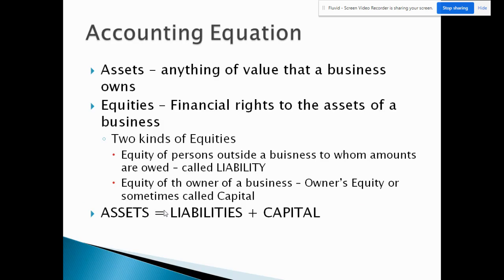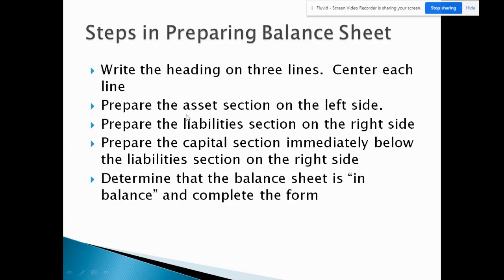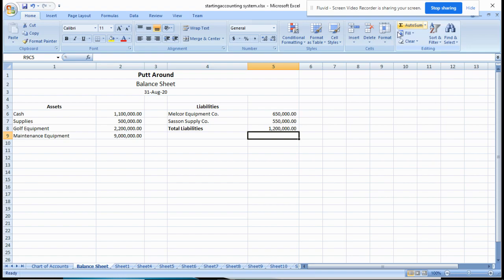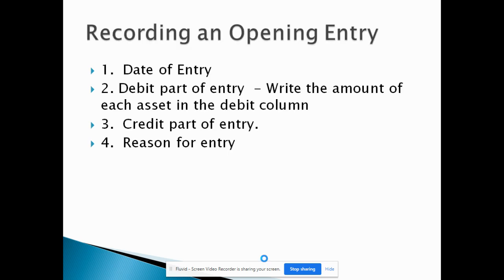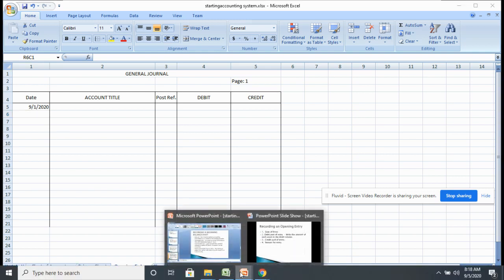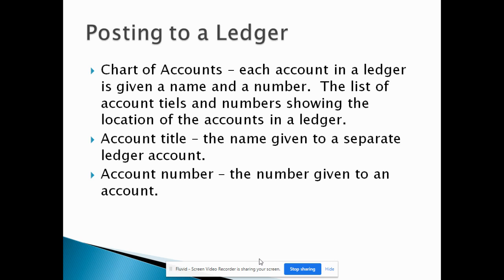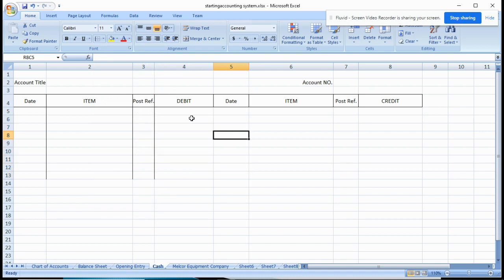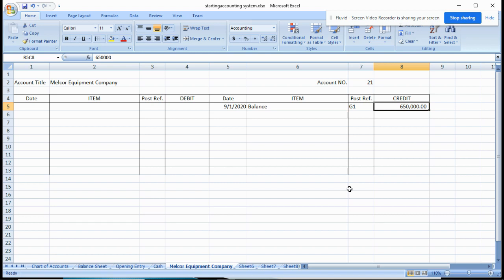Starting an Accounting System (Sir Eudz)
Sir Eudz TUtorial Series

This video demonstrates how an accounting system starts in a business.
It shows how the Beginning Balance Sheet is created. Then how the Opening Journal Entry is made, and finally how the accounts in the Ledger is created an started.  Chart of accounts is also shown on this simple video tutorial.

This was just rushed for the lecture of my class, so may wrong spelling words on my slides.  But can be readily understood with the audio.